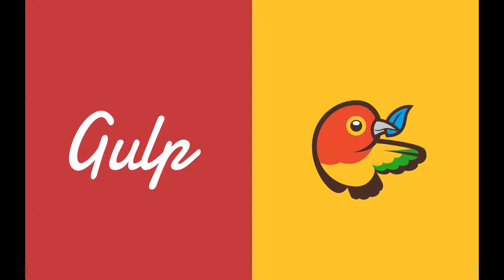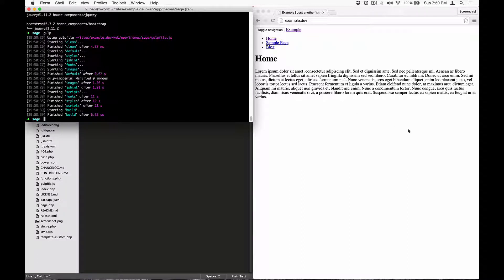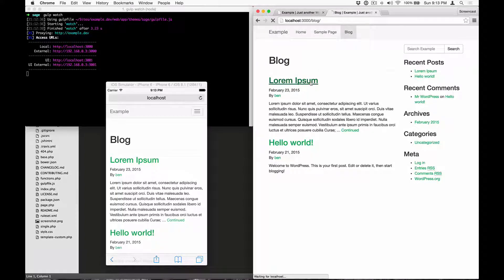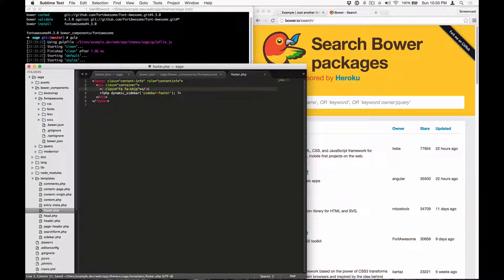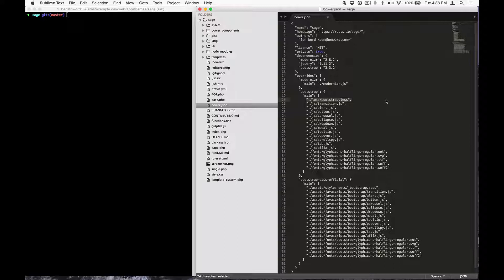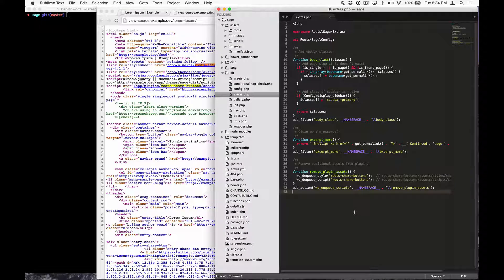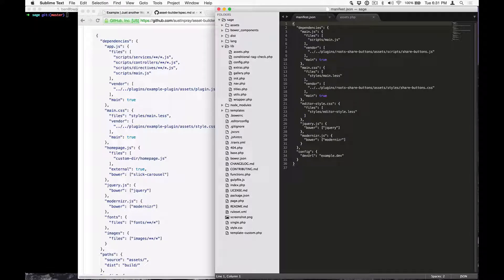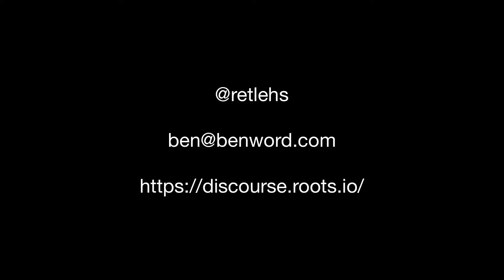Theme Development with Gulp and Bower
Learn how to use Gulp and Bower in Sage for WordPress theme development (Sage 8)

Learn how to get up and running with the tools needed to work with Sage 8. Learn how the gulpfile works and how to work with third-party packages.

1. Installing Node.js, gulp, and Bower
2. Looking into the Sage gulpfile
3. BrowserSync in action
4. Adding third-party packages (such as jQuery plugins) with Bower
5. How to override Bower packages when necessary, and why
6. Removing Bootstrap components, how wiredep works
7. Dequeuing WordPress plugin assets (additional CSS and JS files) and adding them to the asset pipeline
8. Adding and enqueueing your own additional CSS and JS files